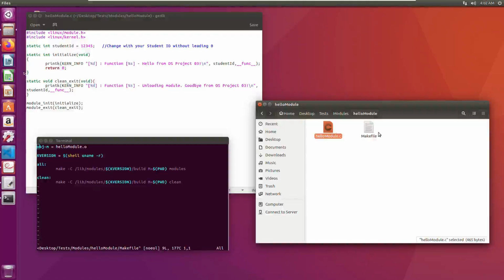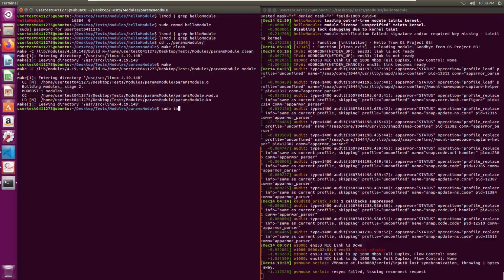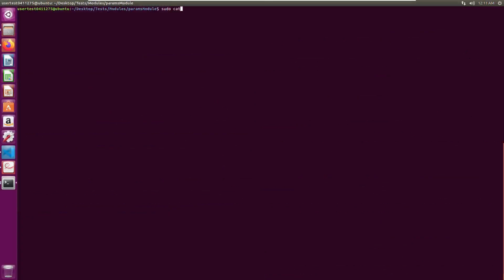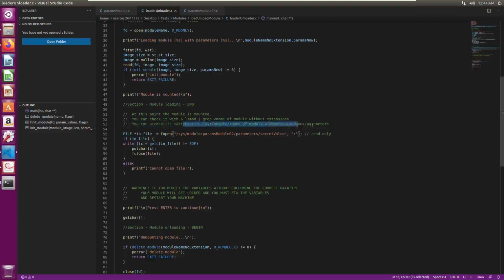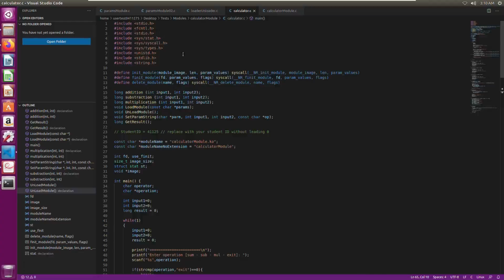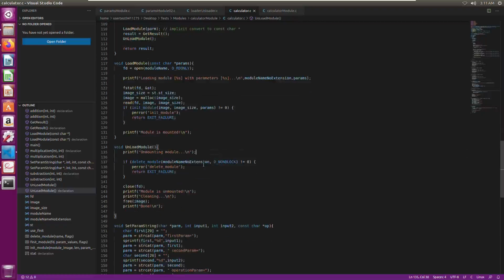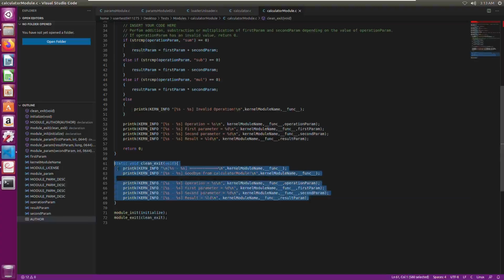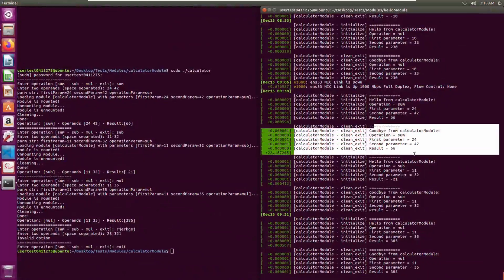OS project 3 report video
not so hard